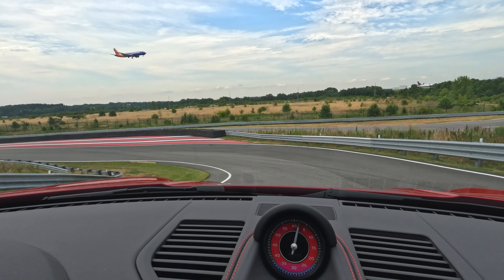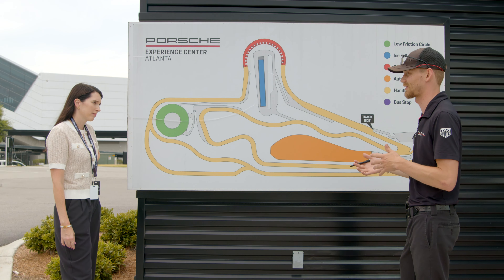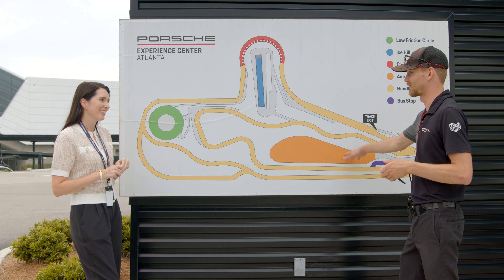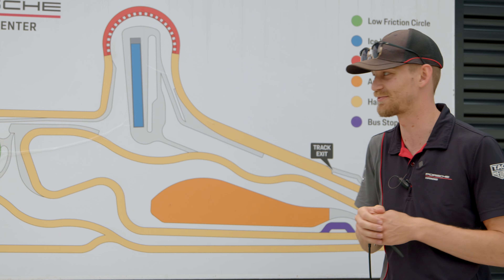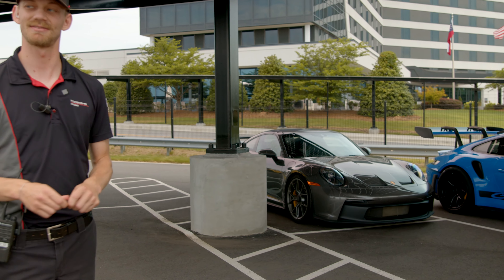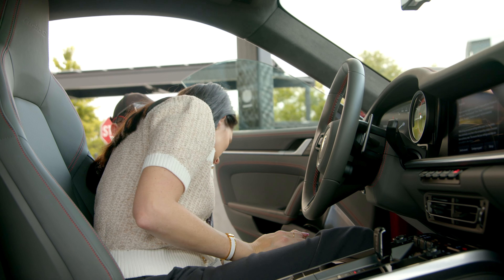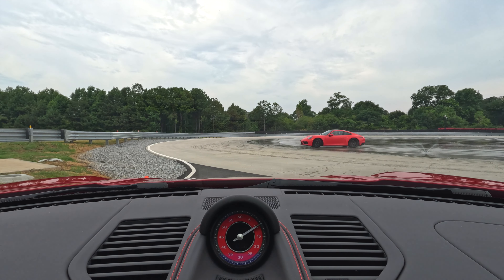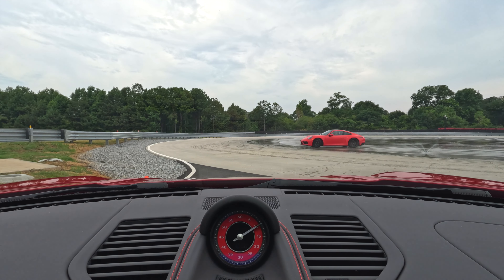Porsche 911 Turbo Track Driving Lessons | Drive Vibes With Amanda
This is what happens when you do the Porsche 911 Turbo vs. 911 GT3 Track Drive At The Porsche Experience Center

At the Porsche Experience Center in Atlanta, Georgia, the Drive Experience is one of the most popular features on the campus. Drivers can choose from the original South Track or the new West Track, which has some really cool features. I hopped on the West Track to do the Porsche 911 Turbo Vs. 911 GT3 Drive Experience. Armed with my knowledgeable coach and two Porsches, my goal for the day was to learn as much as possible.

Porsche 911 Turbo Vs. 911 GT3 Track Drive At The Porsche Experience Center- Original Article by Amanda Cline

You can also read Amanda's interview with Michelle Rainey, director of the Porsche Experience, to get a better understanding of what goes on at the PEC